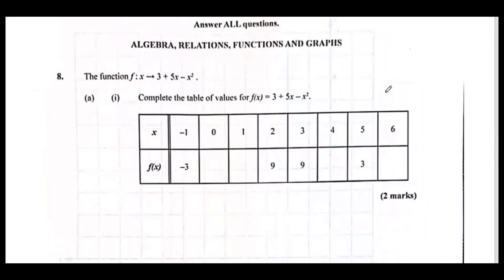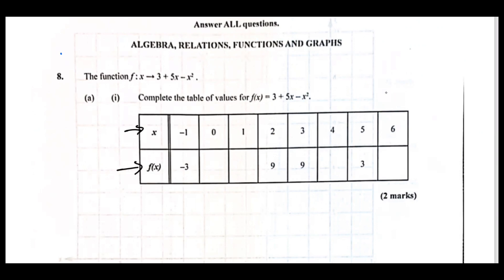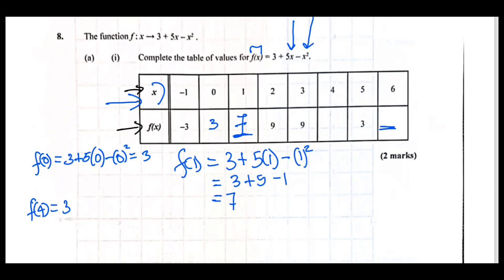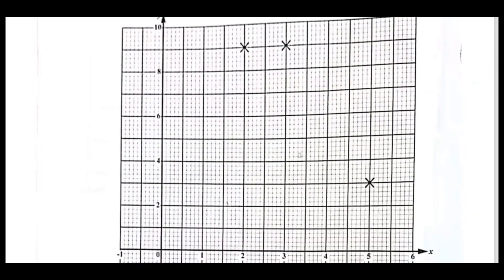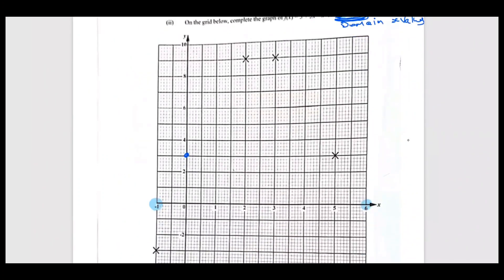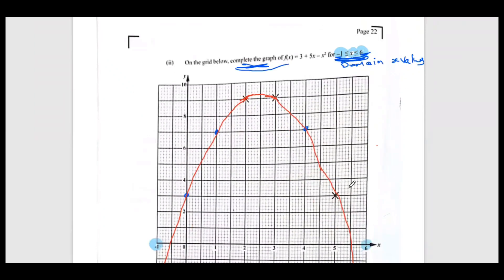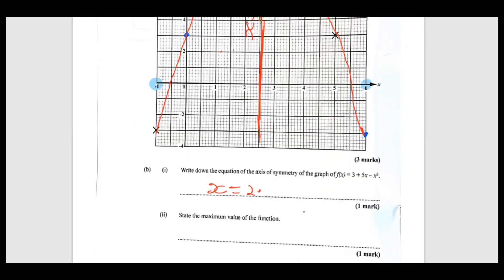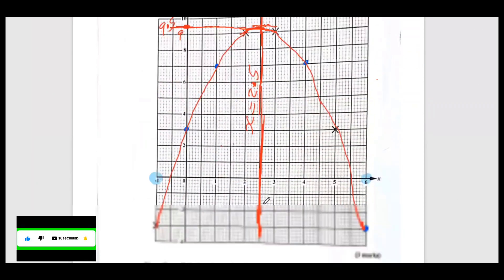Graphing Quadratic Curves January 2022 CXC Question 8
In this video presentation I looked at January CXC 2022 Question 8. The focus was on Completing a table of values , plant the Quadratic curve and use the curve to located the axis of symmetry and the turning point of the curve.